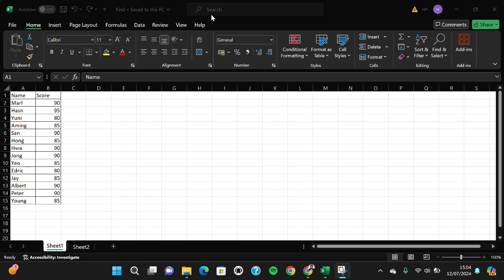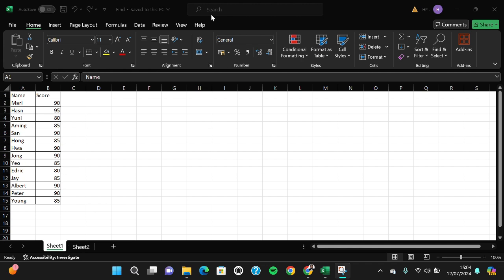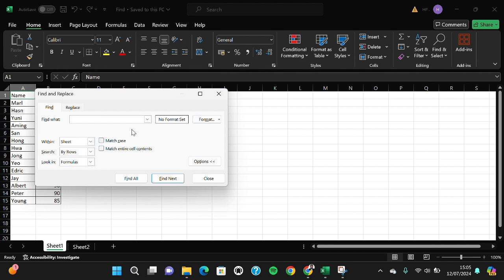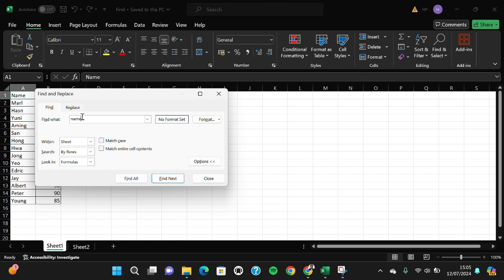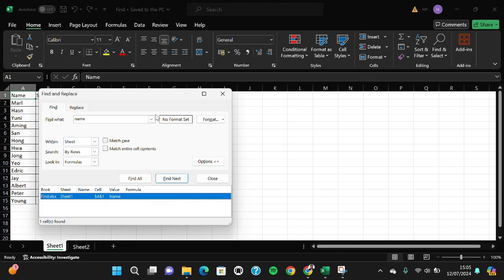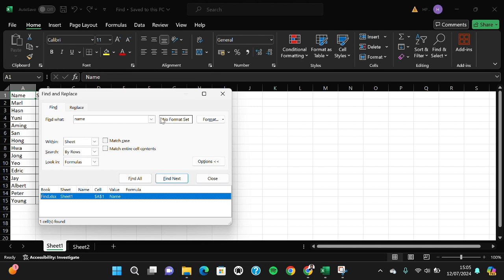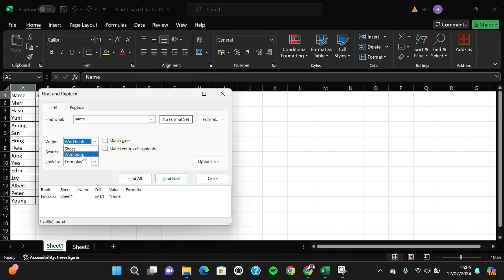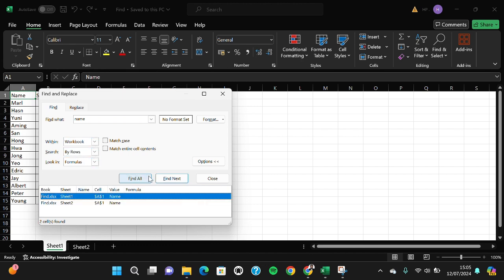❤️ GUIDE: How to Find in Excel Sheet & Entire Workbook (Find & Replace) | 2024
Welcome to our 2024 guide on how to find and replace data in Excel sheets and entire workbooks! In this tutorial, we'll walk you through the essential steps to efficiently search for specific data and replace it within your Excel documents. Whether you're dealing with a single sheet or multiple workbooks, we've got you covered with clear instructions and useful tips to streamline your workflow. Perfect for beginners and experienced users alike, this guide will help you save time and improve your productivity in Excel.